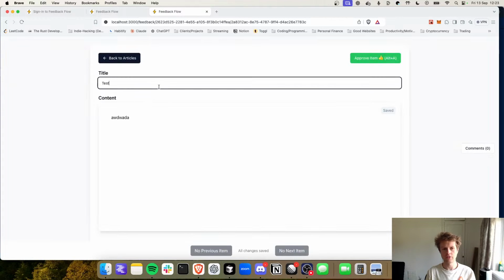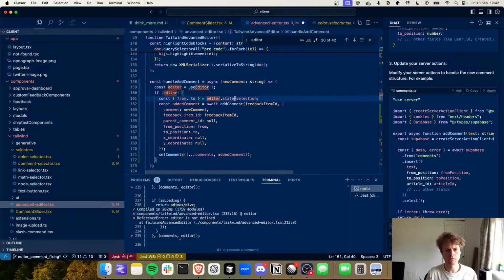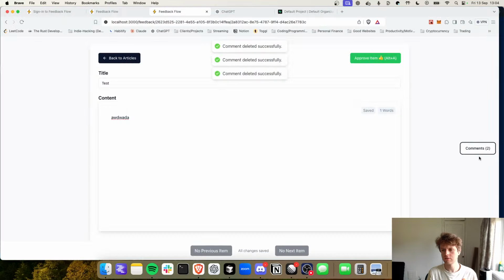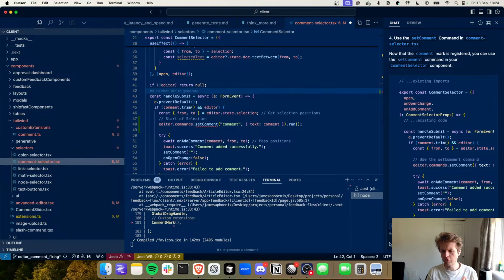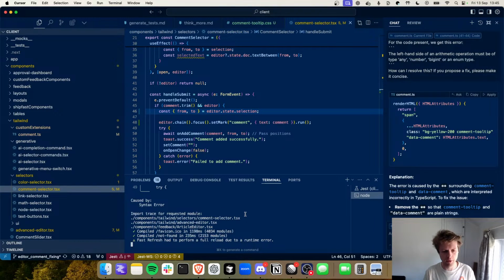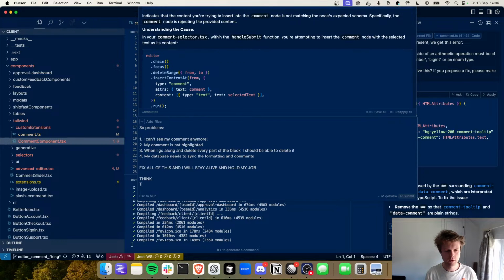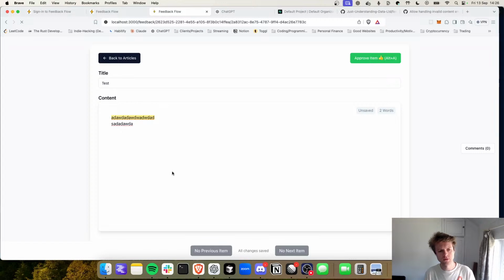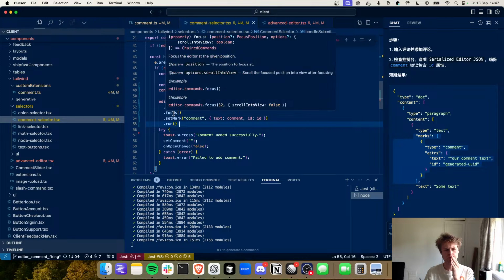OpenAI o1-preview - Coding an AI-Powered Feedback Machine for Digital Marketing | Cursor #12 🚀